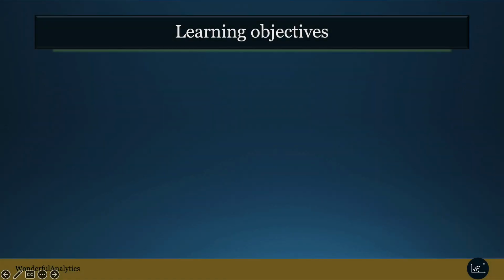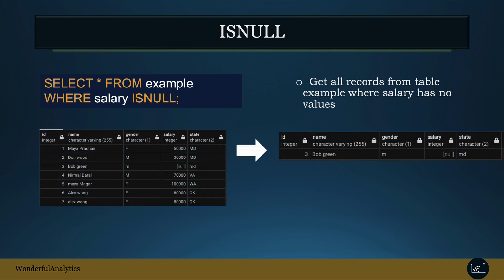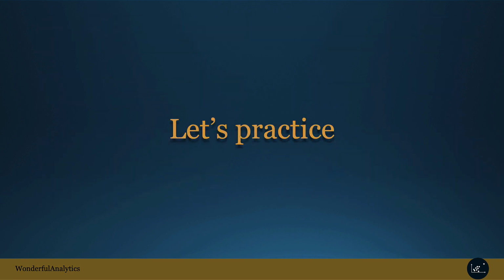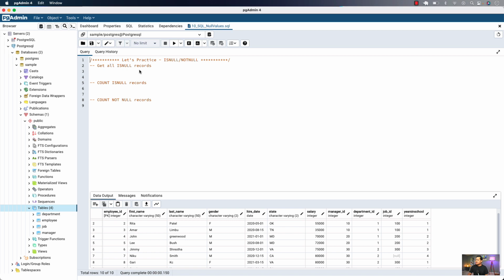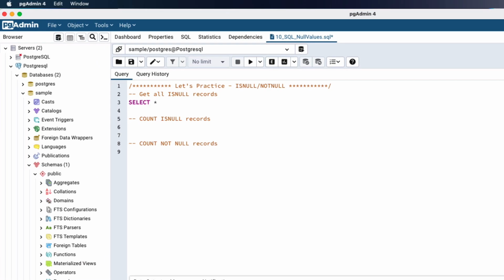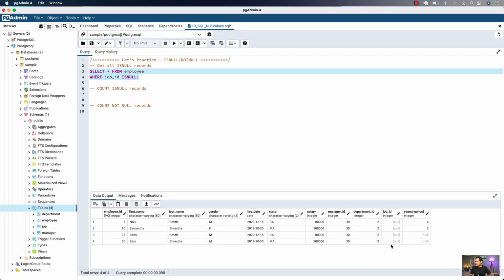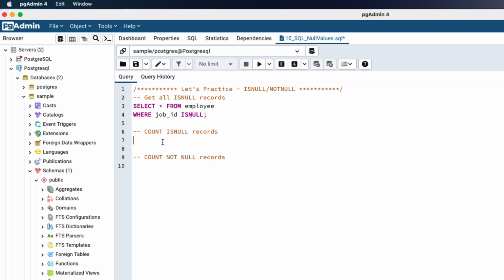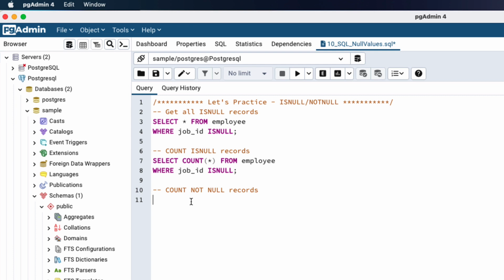How to work with null values in SQL| SQL For Data Science Beginner | SQL Tutorial - 10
Discover how you can handle null values in SQL. Learn how to effectively utilize ISNULL and NOTNULL to work with missing values in SQL. The examples provided in this tutorial will help you to navigate null values and ensure accurate and reliable data manipulation.